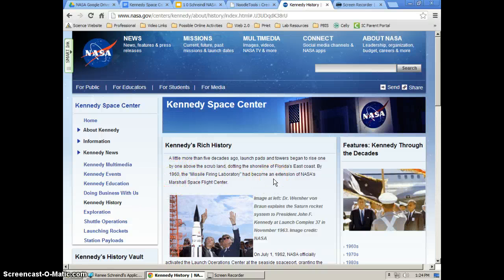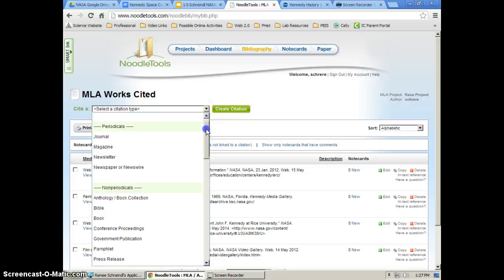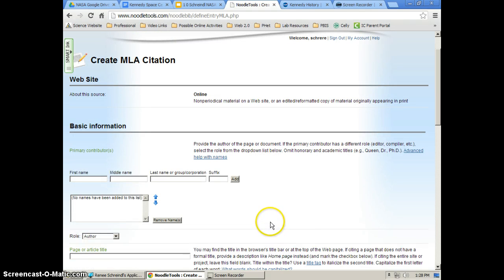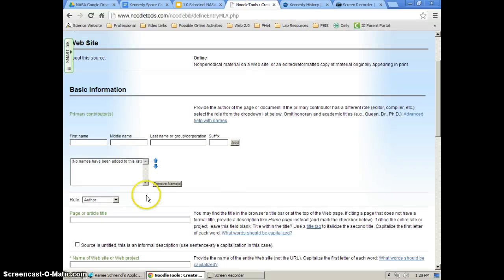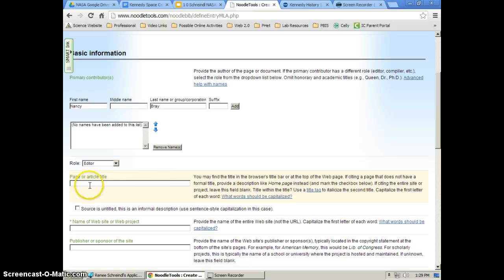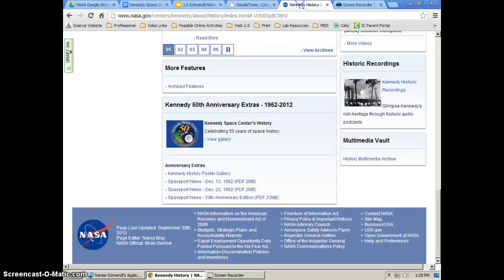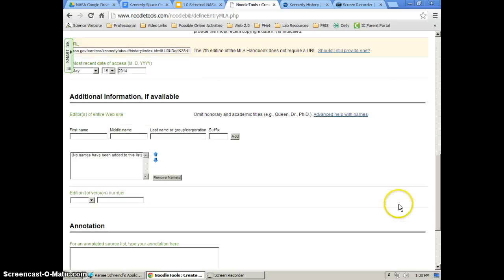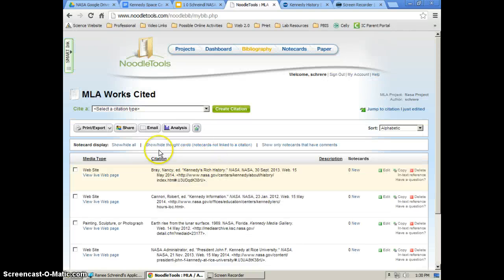Citing With NoodleTools